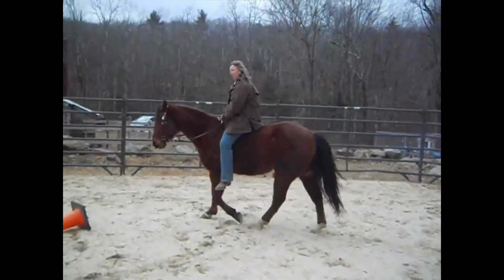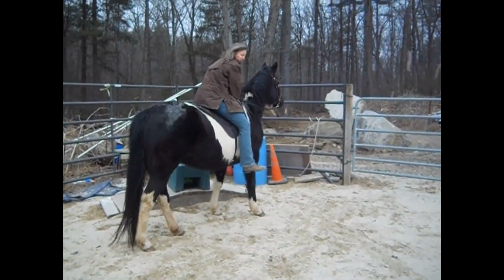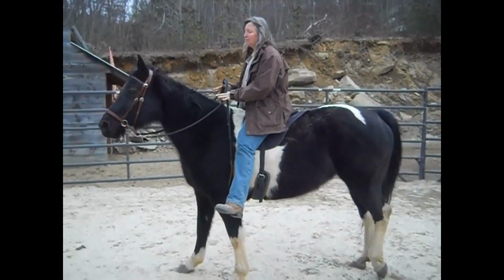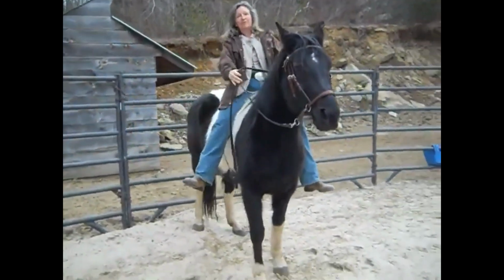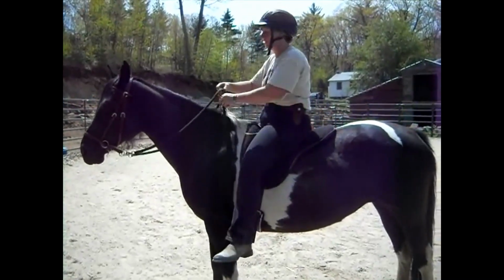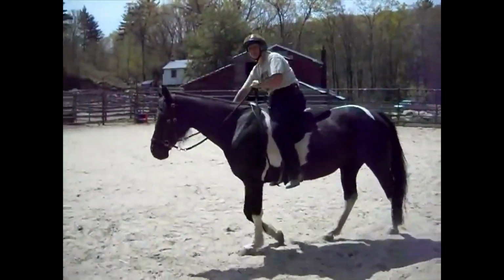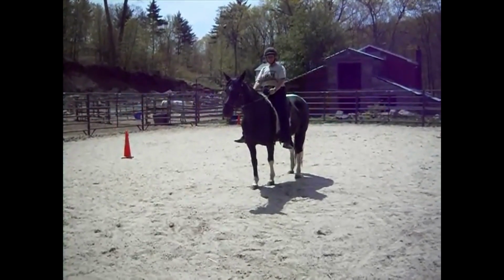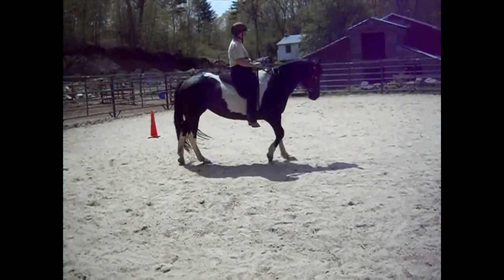Flex At The Poll, How To Teach Your Horse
This footage is from 11 years ago, I put two older videos together part one and two. Updated the thumbnail etc. still relevant today if you have any questions please post them in the comments. The Black and white paint is not my horse, she was boarding here at the time, and I was riding her for her owner to demonstrate.